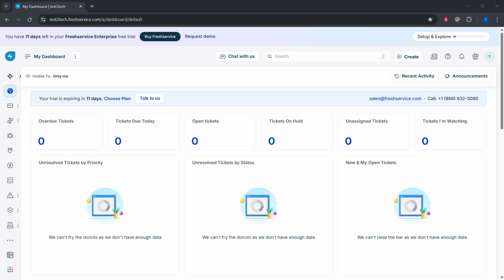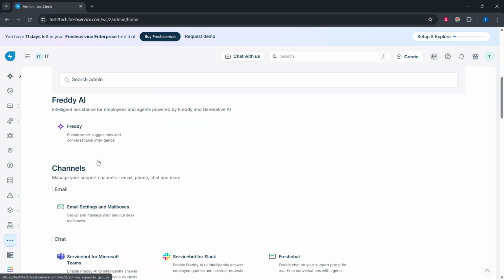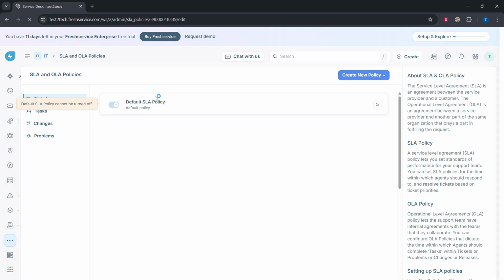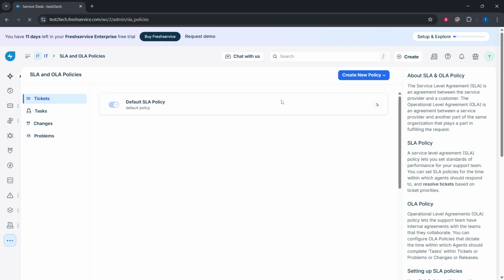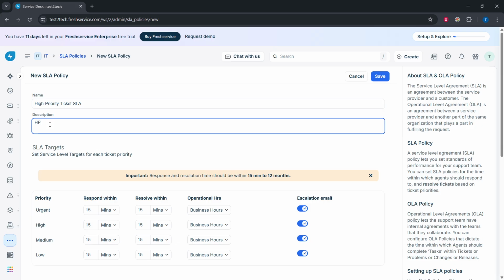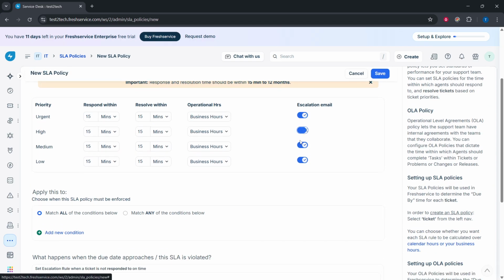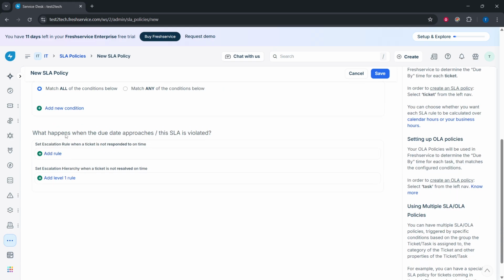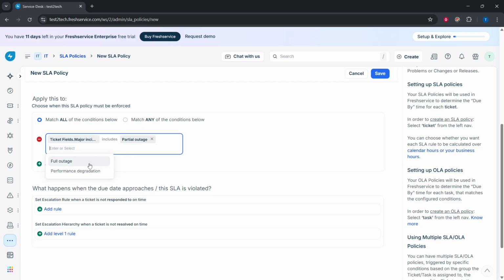How to Create SLA Policies in Freshservice [2026 Full Guide]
How to Create SLA Policies in Freshservice

In this video, we show you exactly how to Create SLA Policies in Freshservice. We examine the fundamental concepts of establishing Service Level Agreements to ensure your support team meets its response and resolution targets consistently.

Mastering this specific tool improves workflow, organization, and project quality by providing clear expectations for both agents and customers regarding service delivery timelines. We cover the configuration of priority levels, the definition of business hours, and the implementation of escalation rules to handle potential breaches automatically. Robust SLA policies are vital for maintaining high levels of customer satisfaction and optimizing the operational efficiency of your service desk.

Technical Specs: Software: Freshservice; Feature: Settings